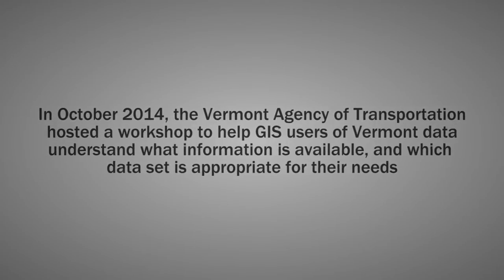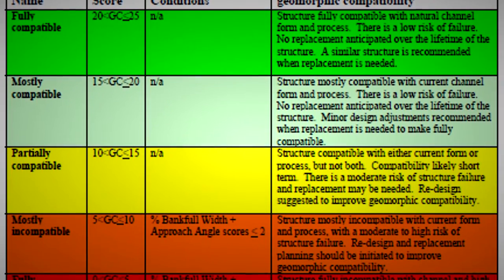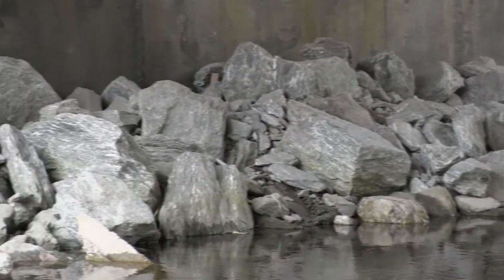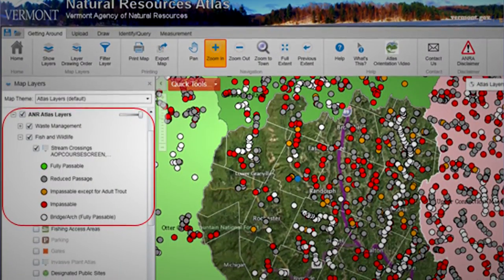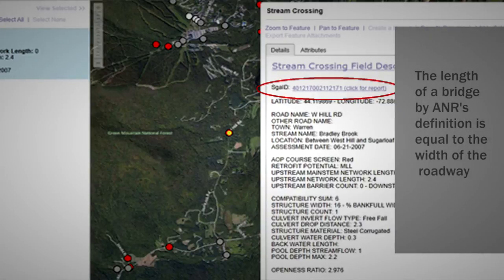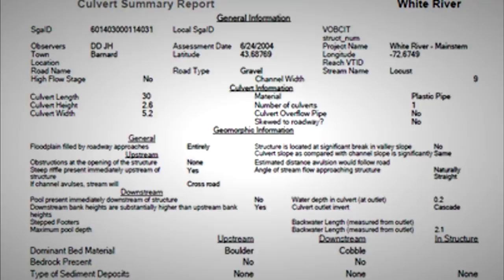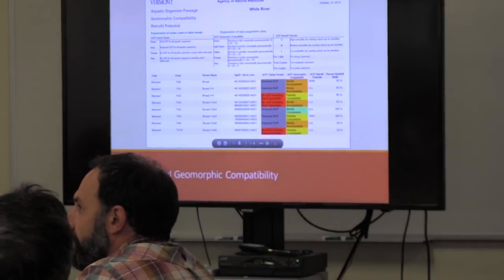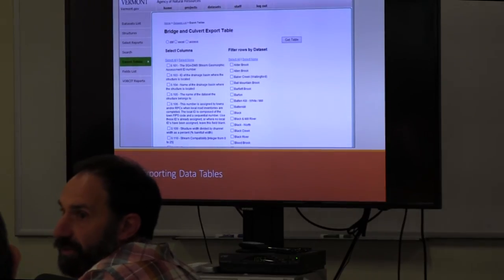Introduction to ANR (Agency of Natural Resources) Structures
In October 2014, the Vermont Agency of Transportation hosted a workshop titled Overview of Bridge and Culvert GIS Data Available in Vermont, in which the stewards of the various data sets presented information about their specific collection to help GIS users of Vermont data decide which data set is appropriate for which use and how to use them.

*This video is one of four recorded at the workshop.